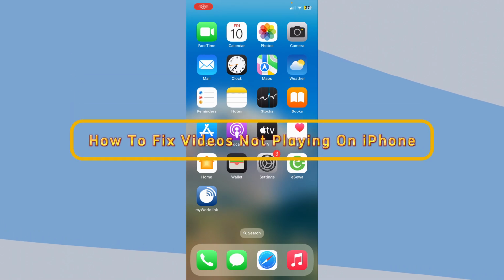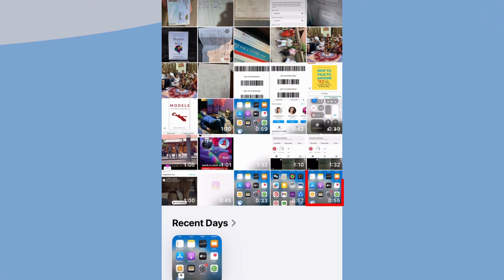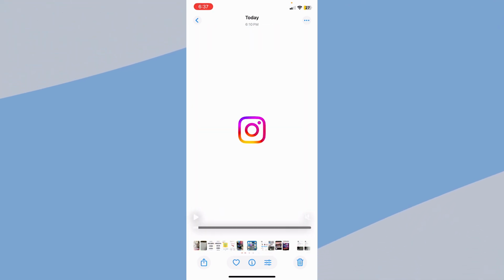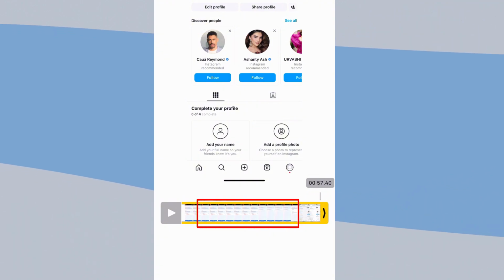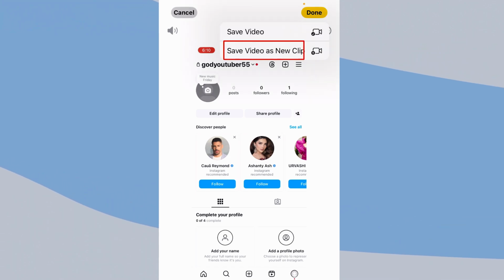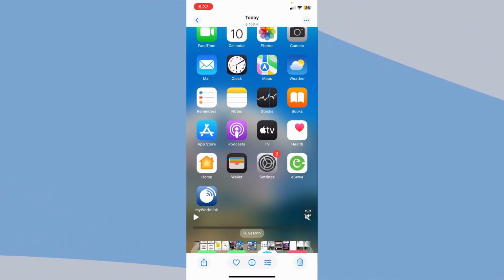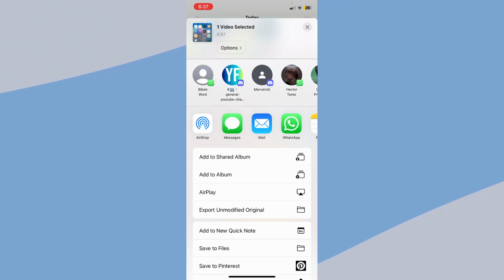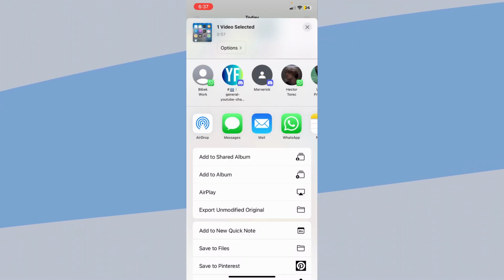How To FIX Videos Not Playing On iPhone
Frustrated because videos won't play on your iPhone? This video will guide you through troubleshooting common issues that prevent videos from playing smoothly. Learn how to fix problems like buffering, slow loading, and complete playback failures.